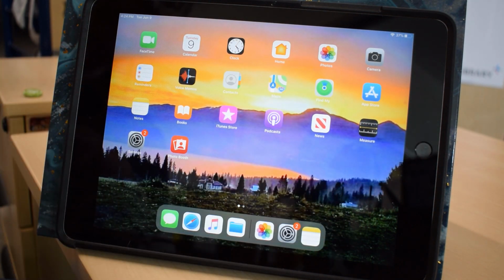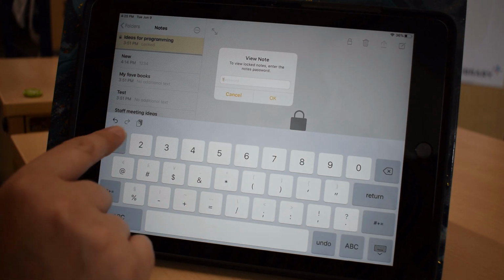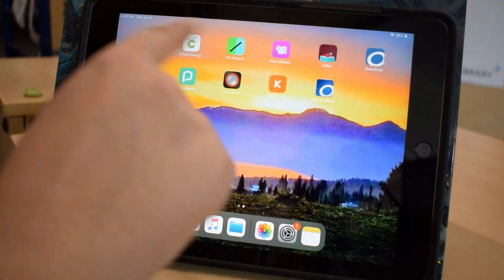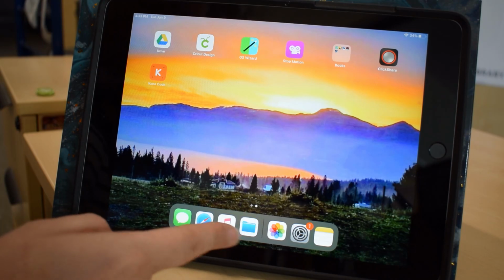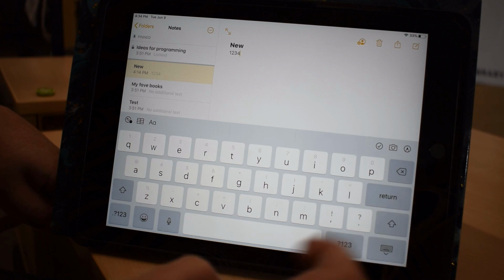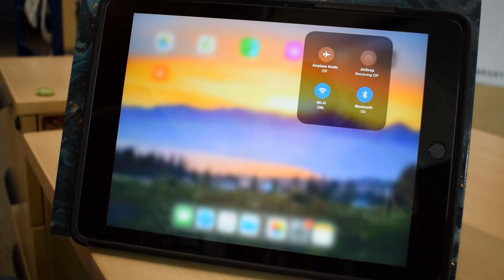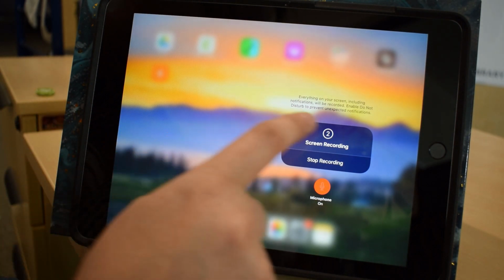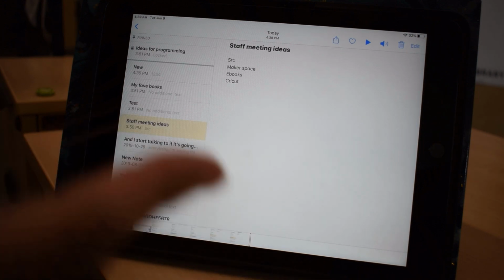Tech: 10 Easy Tips To Up Your iPad Game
In this video I’ll walk you through 10 new iPad functions to make your tablet work better for you.